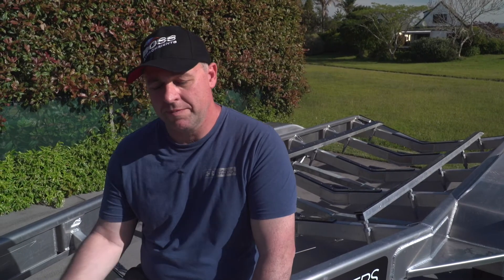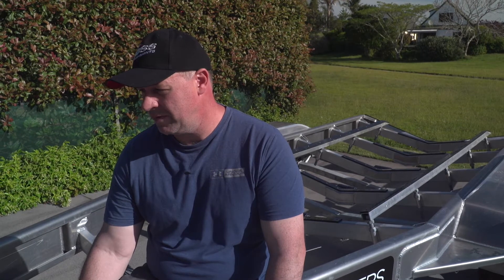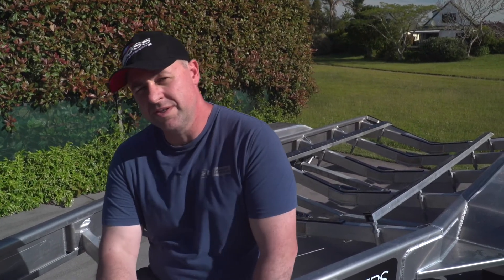GFAB Trailers TV - Simon Moran Testimonial Part 2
Part two of Simon Moran talking about why he chose GFAB Trailers and their 12 year Boat trailer warranty for his new Extreme 795 Walk around.